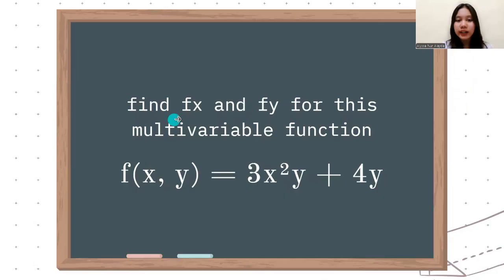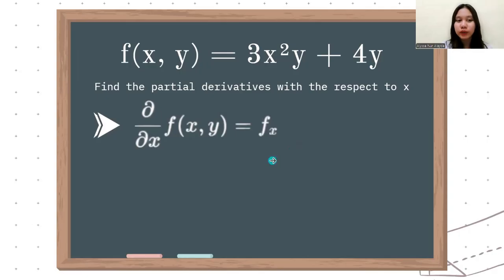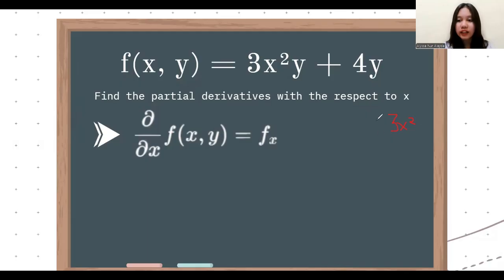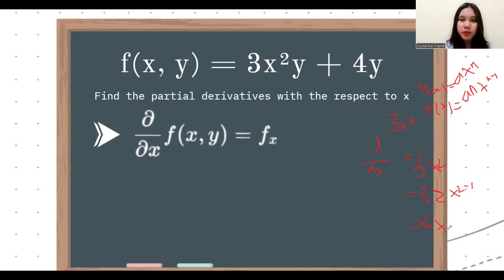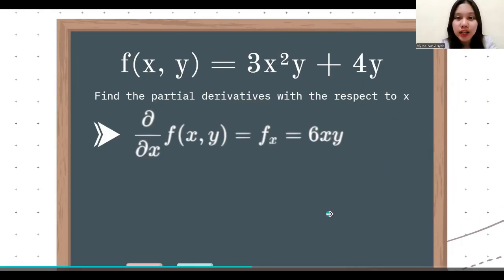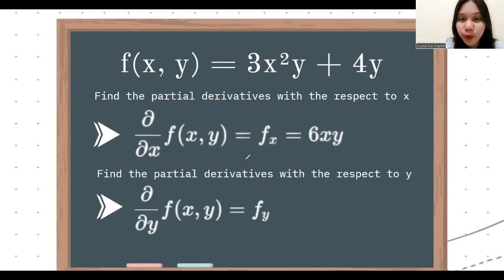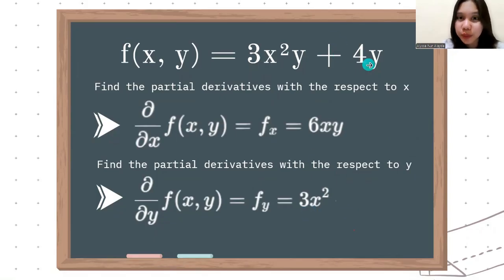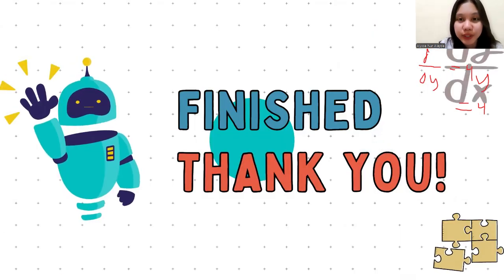SOLVING PARTIAL DERIVATIVES | Alyssa Nur Alayda_1301624071